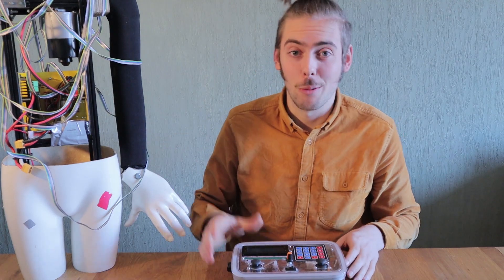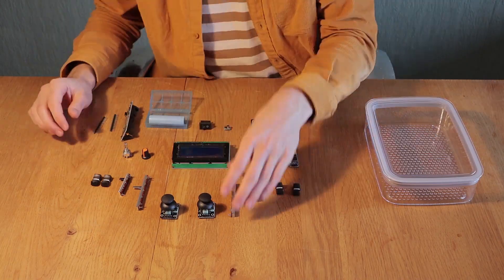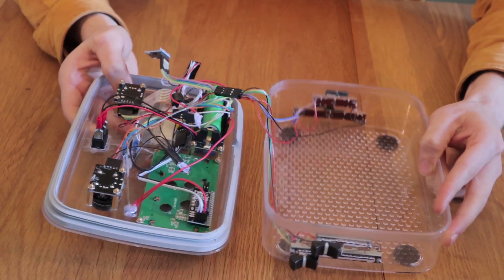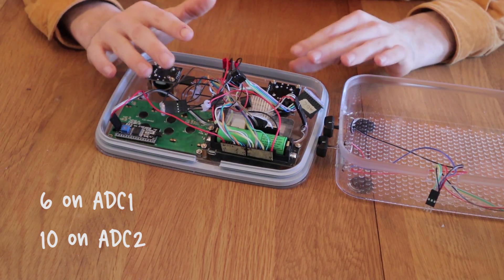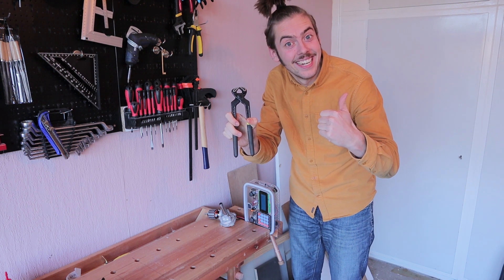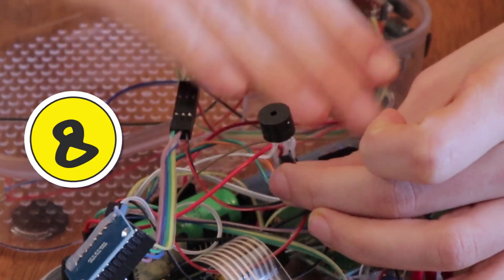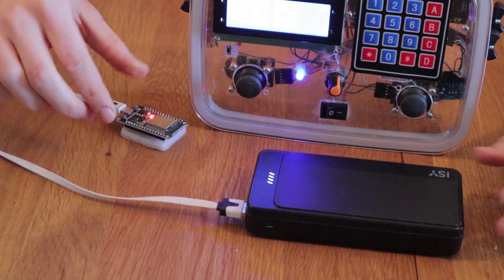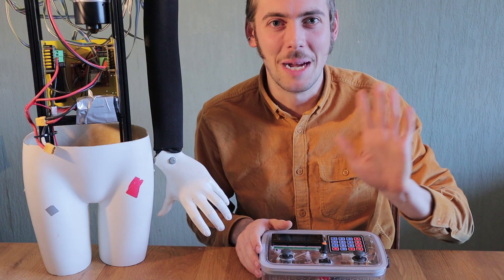Building a universal remote with ESP32 to control robot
In this video I share 10 things I learned whilst building my remote controller for the Acrobot.
I hope you can learn something from the challenges I had!

Tips:
0:00 Intro
0:36 1: Buy ready made
1:47 2: 3d print or lasercut
2:28 3: Joystick mounting
3:21 4: ADC & wifi on ESP32
3:50 5: ADS1115 slow
4:26 6: Grinding down slider
4:51 7: Dupont connectors
6:14 8: Buzzer
6:43 9: ESP-NOW
7:22 10: Integrated battery